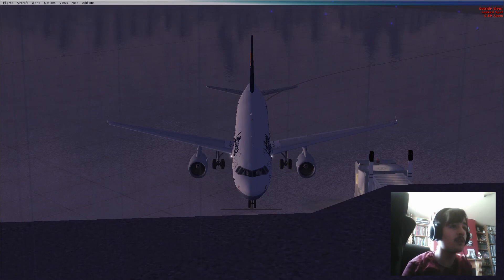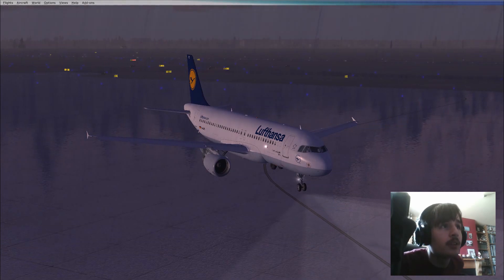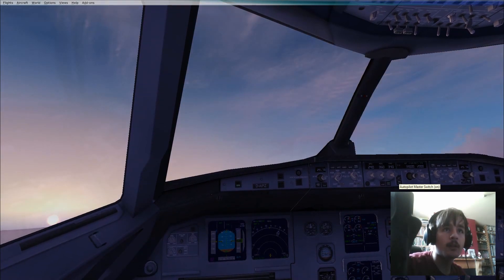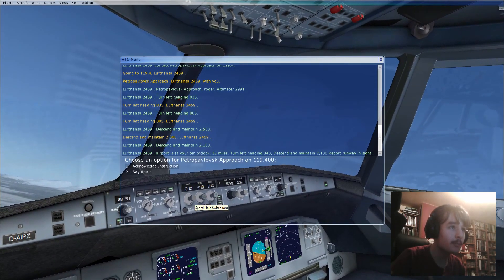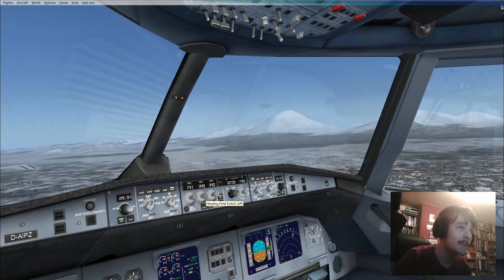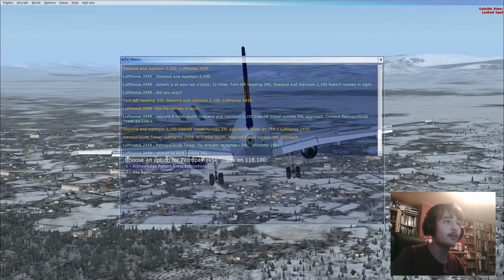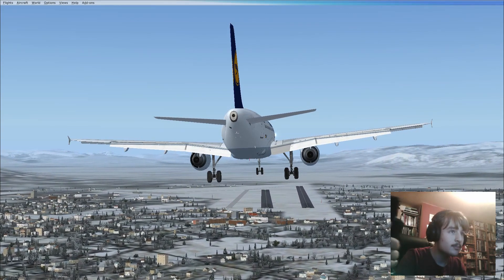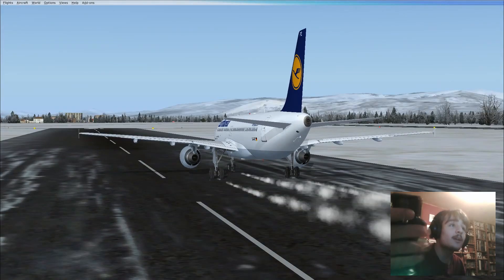FSX: Haneda to Petropavlovsk with an A320